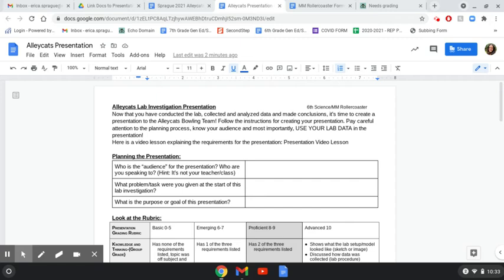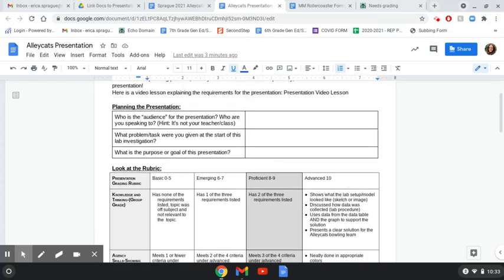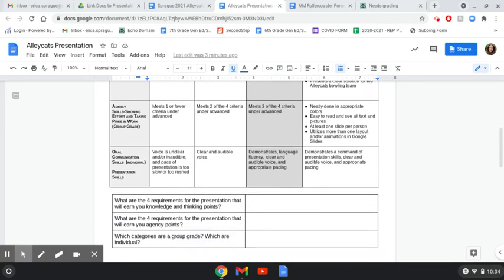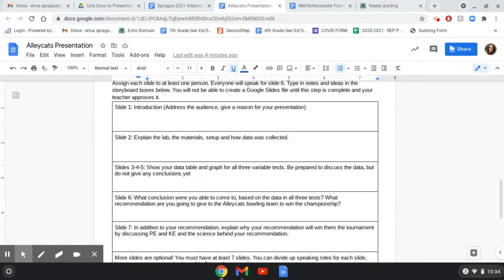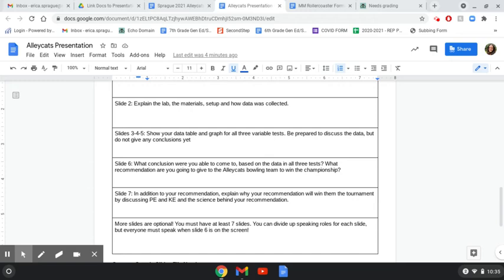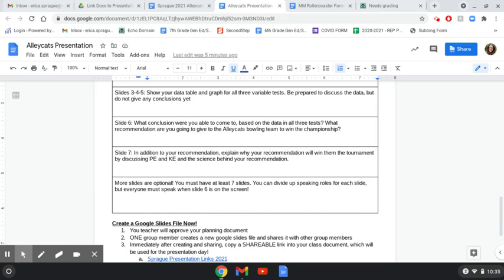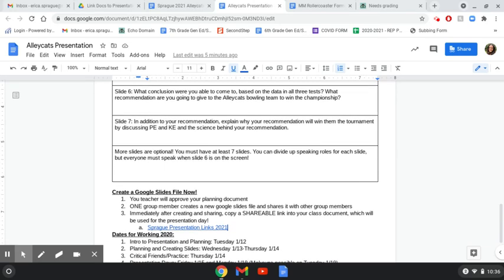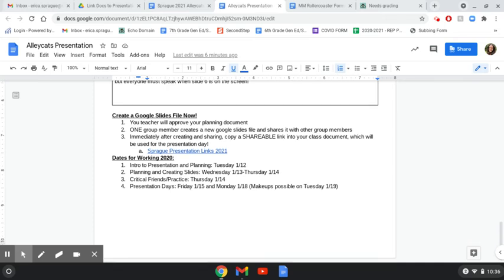Alleycats Presentation Video Lesson 6th Science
Watch this video to learn more about the requirements for the presentation to the Alleycats bowling team. By this time, you should have completed the lab, collected and analyzed all the data and made a conclusion.